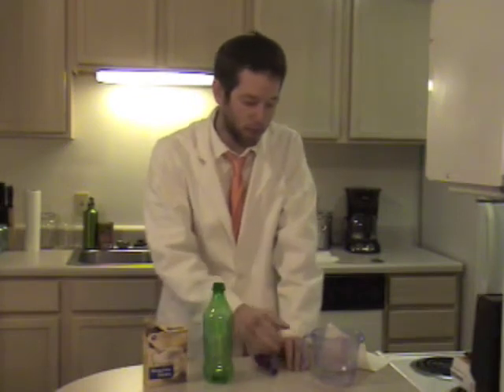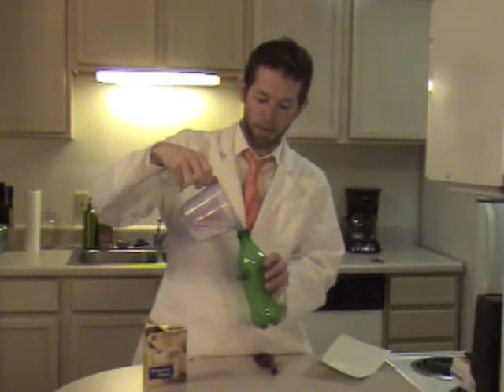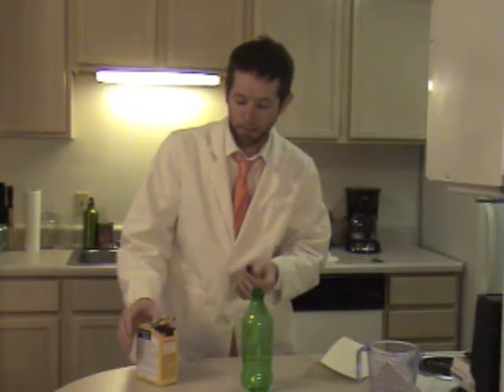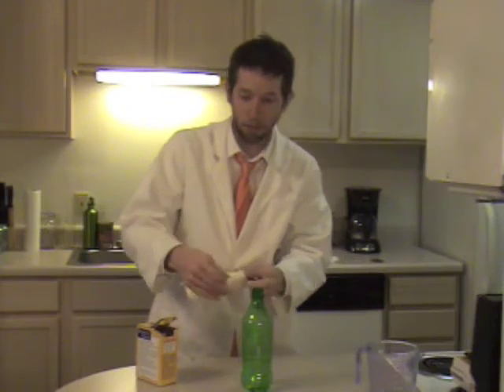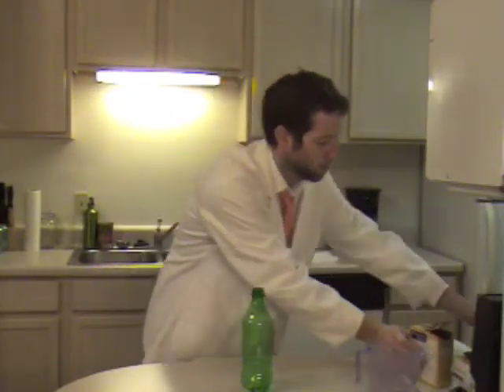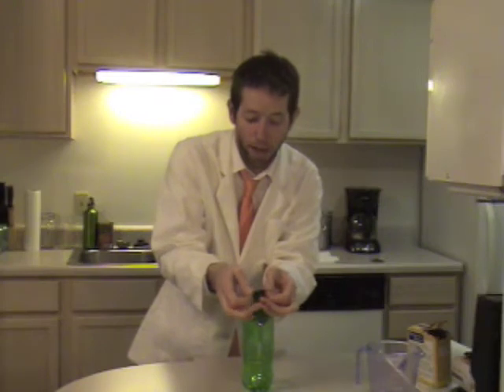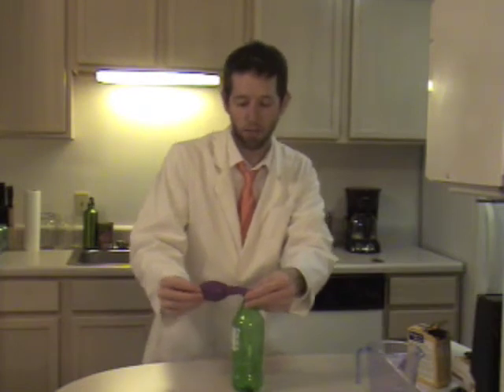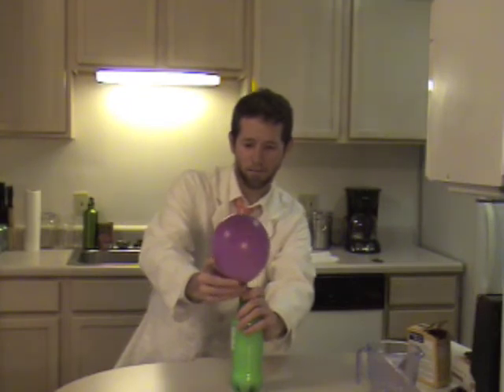Baking Soda & Vinegar Experiment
BatKid- Baking Soda & Vinegar